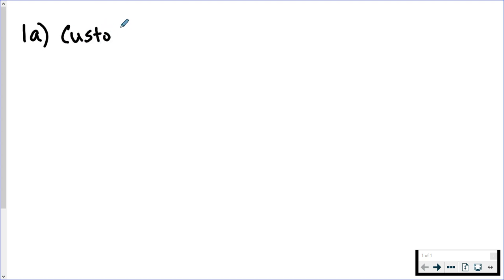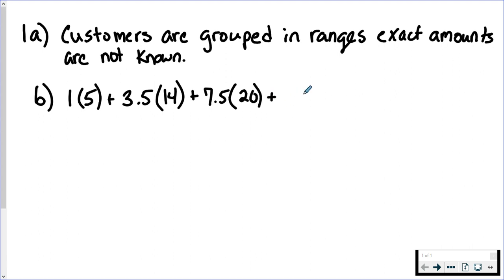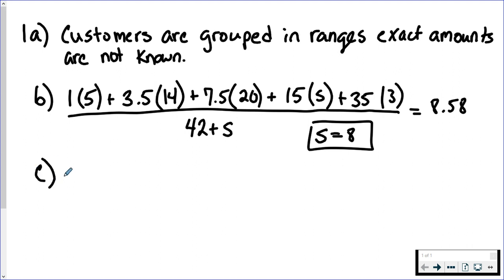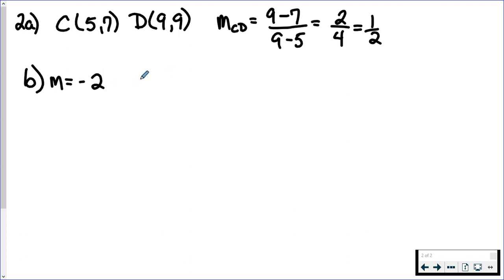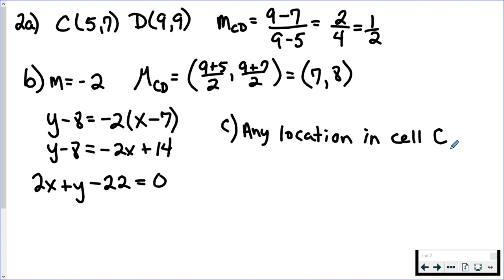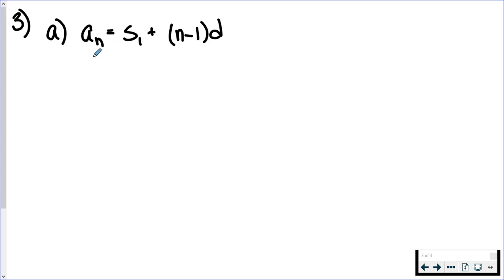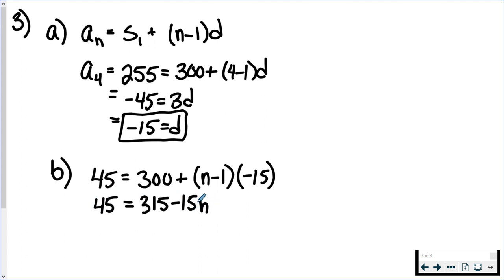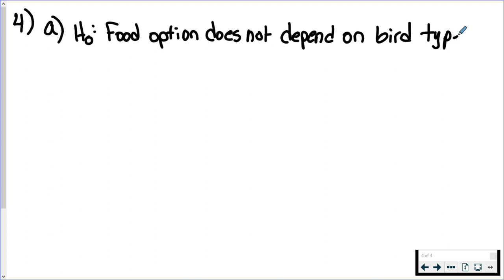Practice Paper 1 SME Part 1